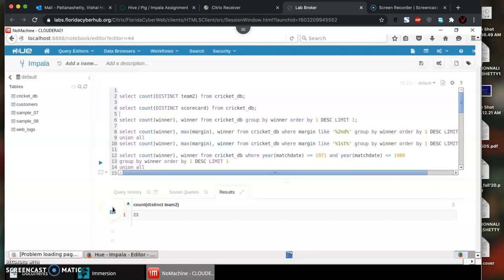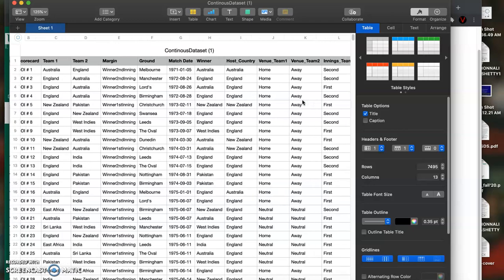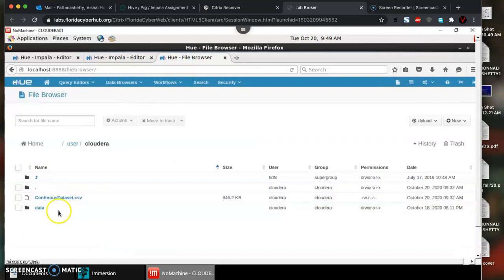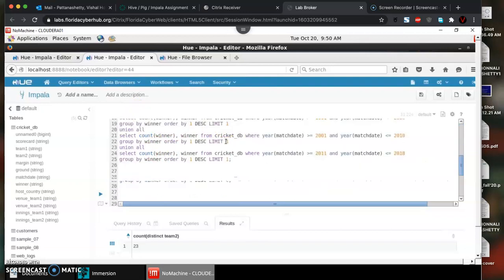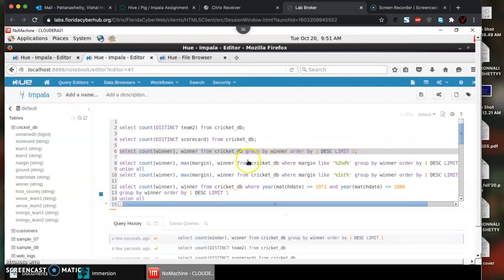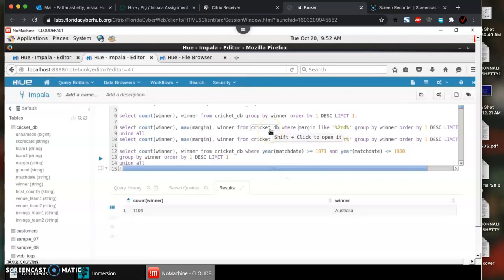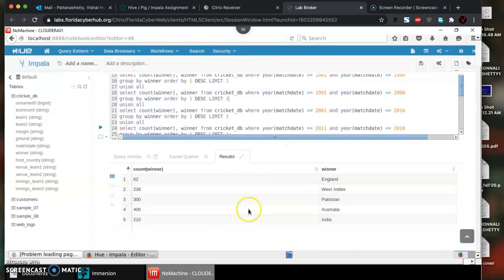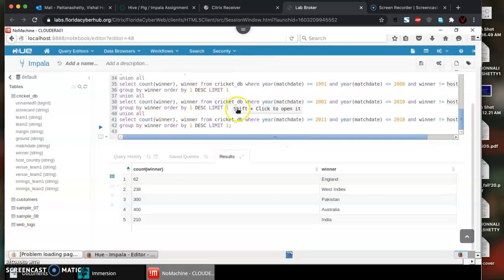HDFS and IMPALA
Storing data in HDFC and querying using apache Impala.